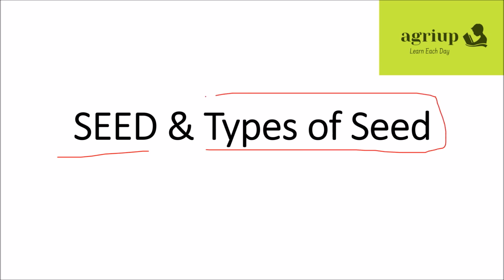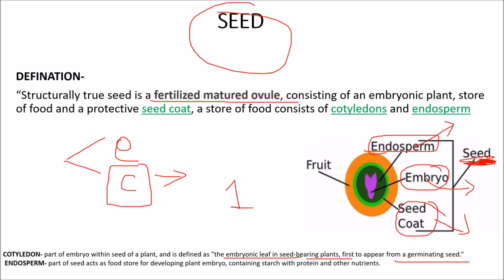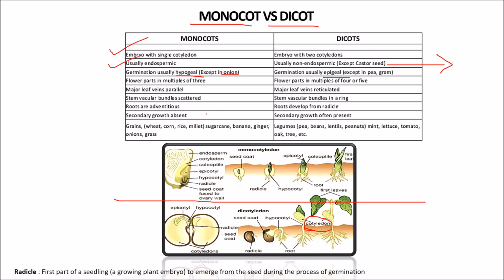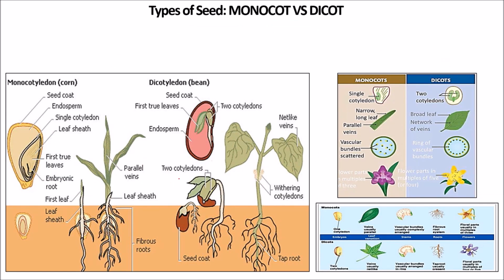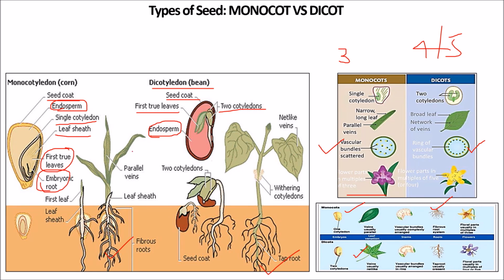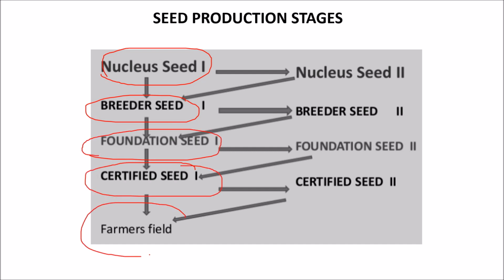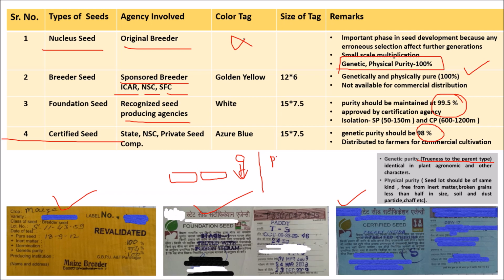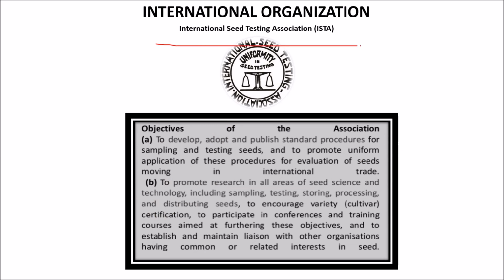Type of Seed Monocot & Dicot